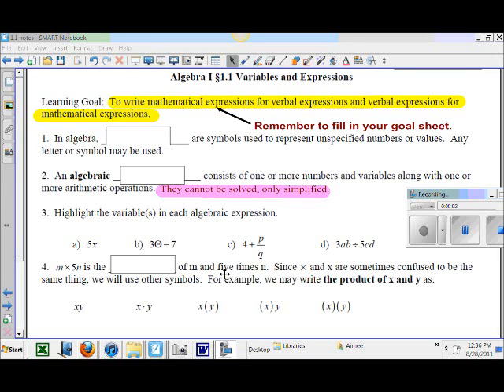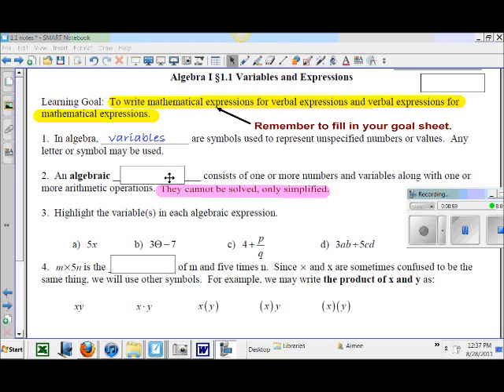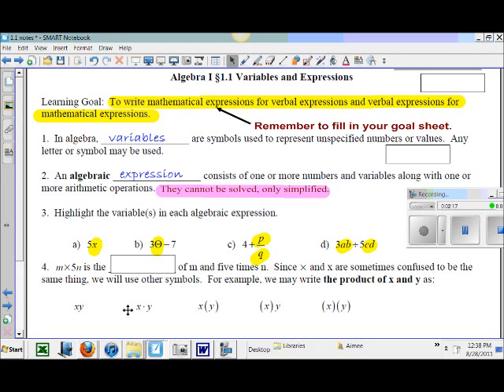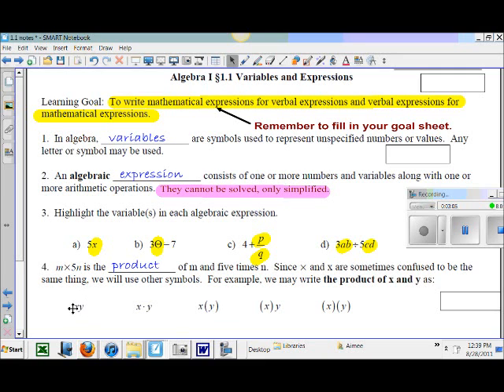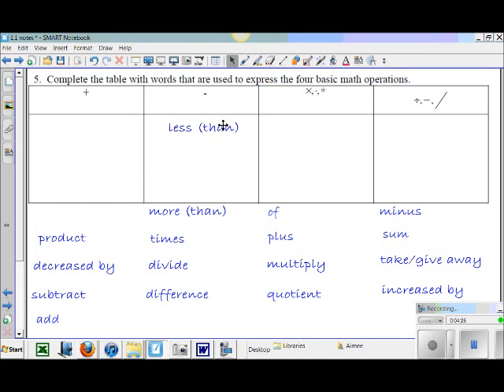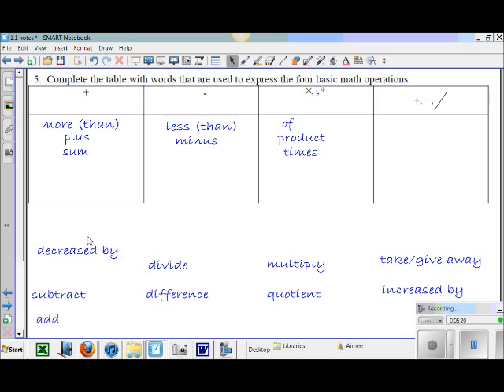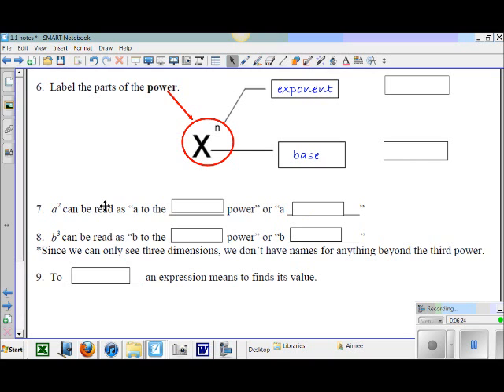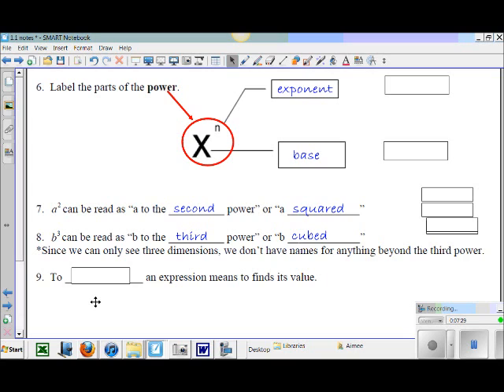1.1 Part 1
TeacherTube User: All50by30

1.1 Part 1